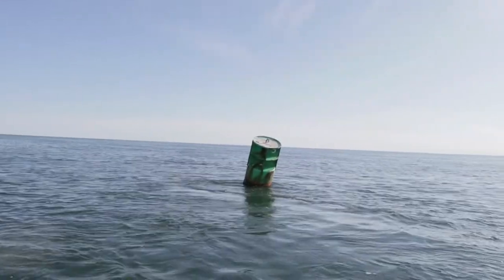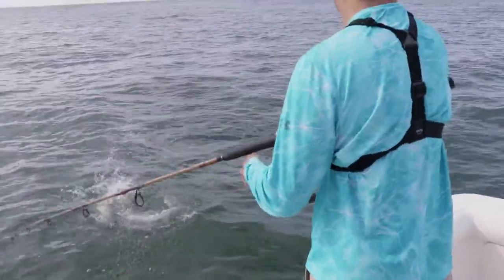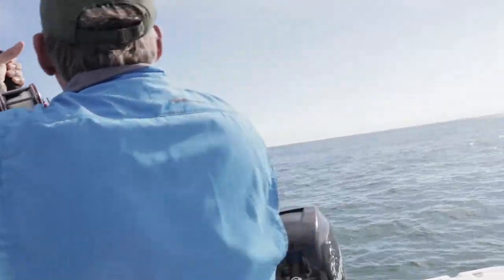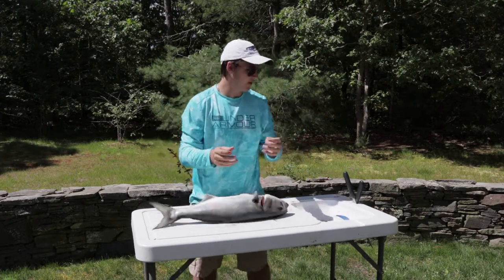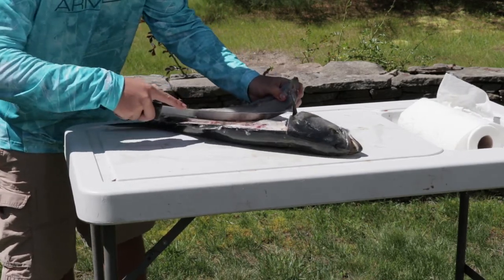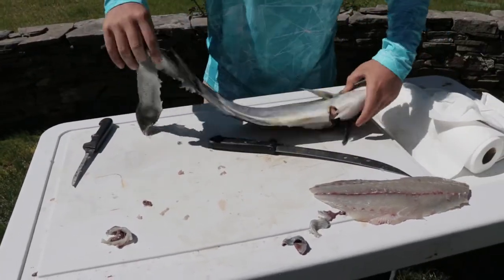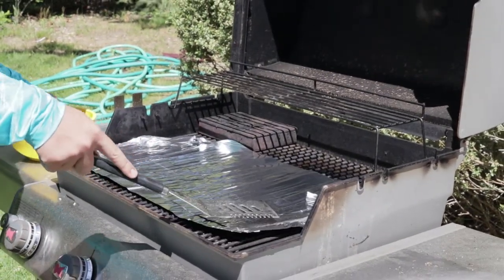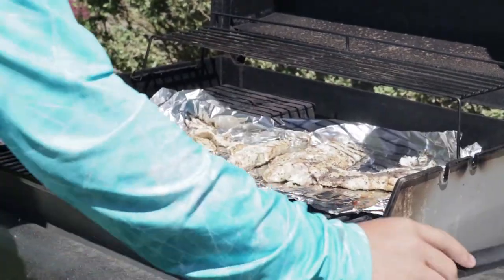MARTHA'S VINEYARD Bluefish CATCH AND COOK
On this episode of BoneworksOutdoors we go out and catch and then cook bluefish on the island of Martha's vineyard.
Gear we used below
       Lure
    line
 rod(new version)
  Reel(new version)
   Camera
  Bendy Tripod
   Big knife
  Small knife